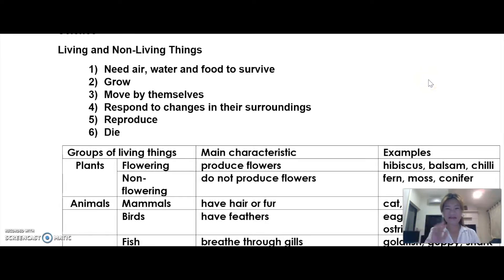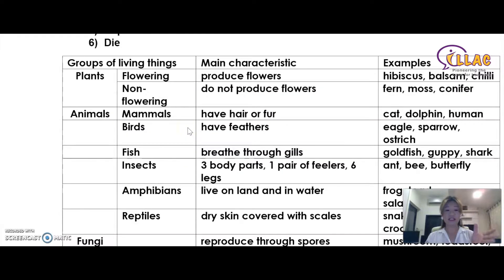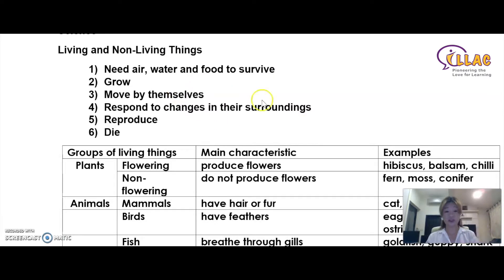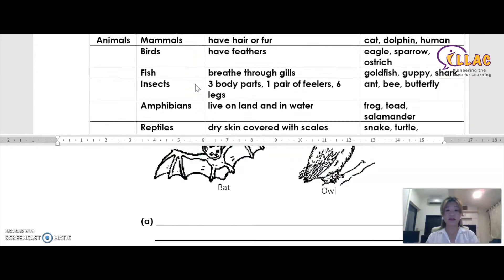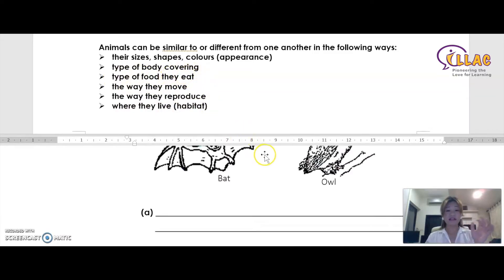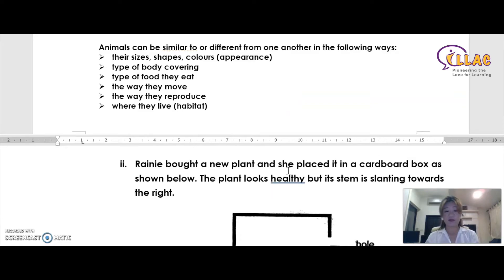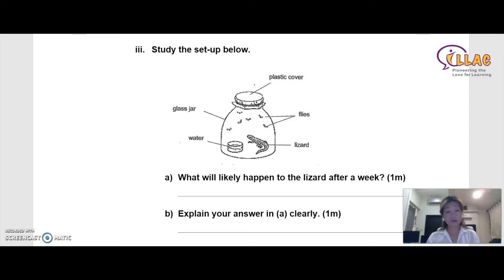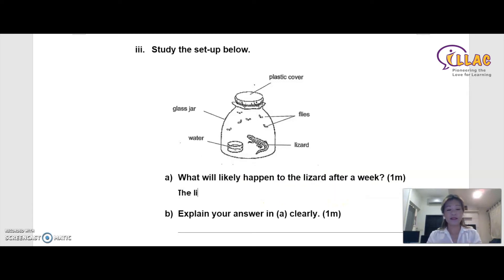ILLAC - P3 Science - Living and Non - living things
One common problem children face in answering Science questions is the inability to provide the "model answer" in order to score the points they need. In this video, students will learn how to answer questions and learn the key words required to earn their marks.